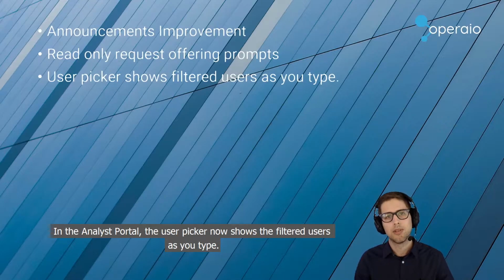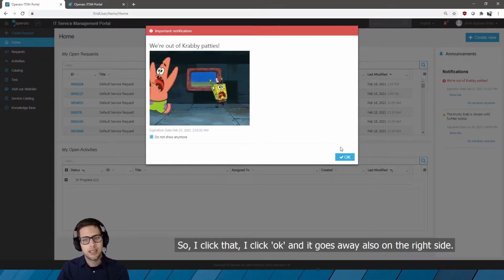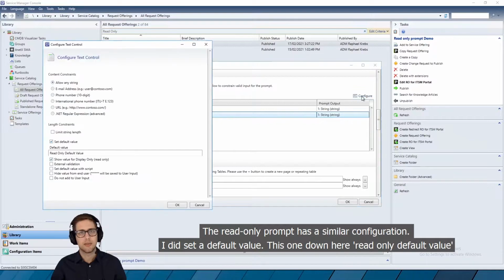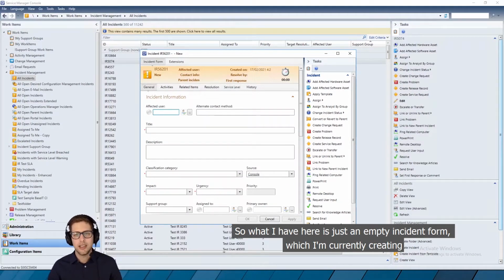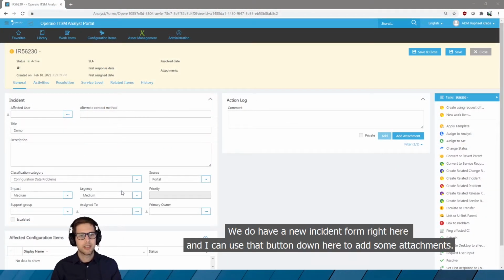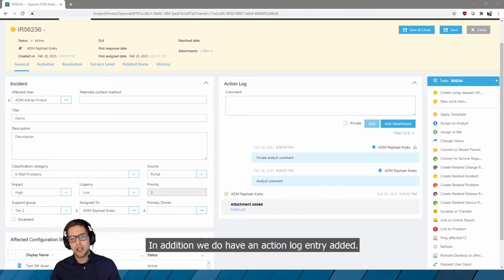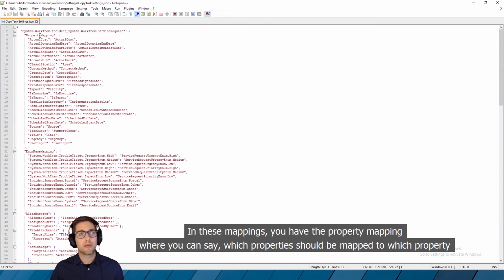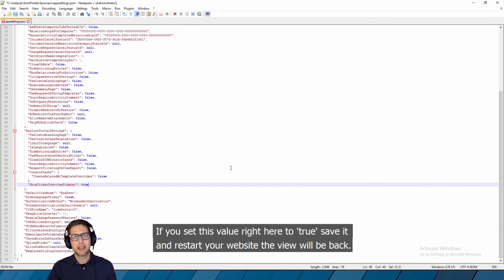Operaio ITSM Portal Update Spring 2021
In this  video we present the new features that come with the Operaio ITSM Portal Software Release of Spring 2021. Operaio Software Releases are made available on a quarterly basis. We hope you like this new format to introduce you to all the developments.

0:00 Introduction
02:44 Announcement Improvements
06:35 Read only prompts
09:32 User Picker
11:47 Attachements Settings
13:22 Form Filling Activity Form
13:53 Convert Incident to Service Request
18:09 Remove Sidebar
19:25 Outro